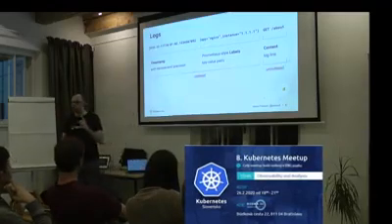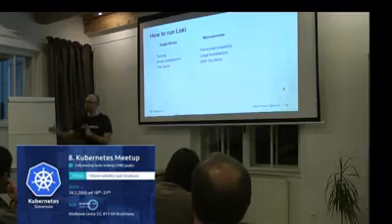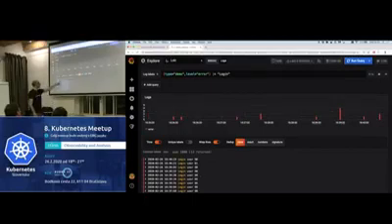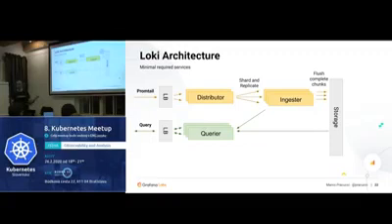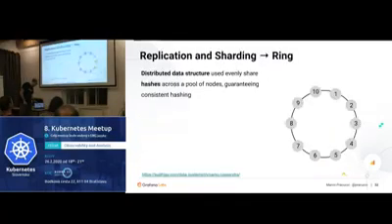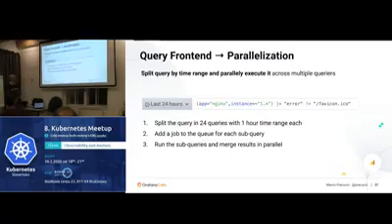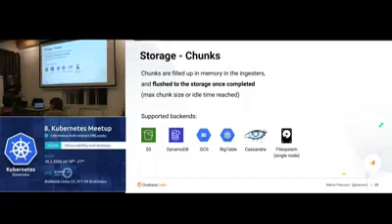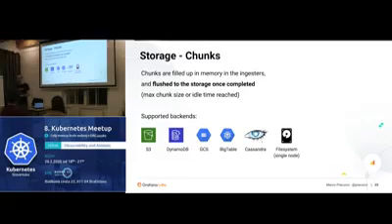8. CNCF meetup || Loki: like Prometheus, but for logs - presented by Marco Pracucci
Edited by Filip
The video has 2 minutes technical issue with no voice recorder. But whole presentation is worth of watching.  As an editor I am sorry for the inconvenience.